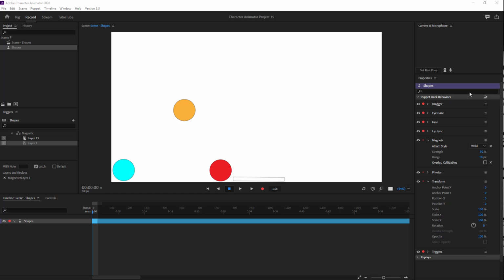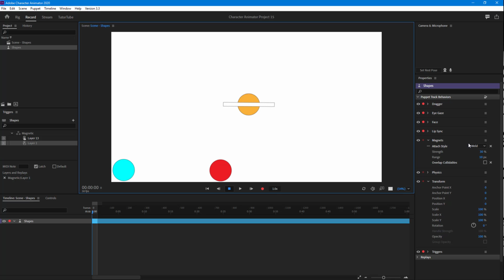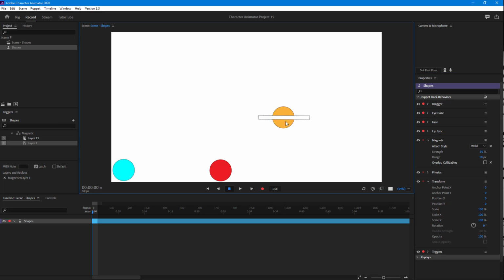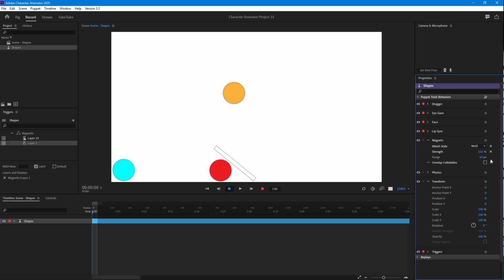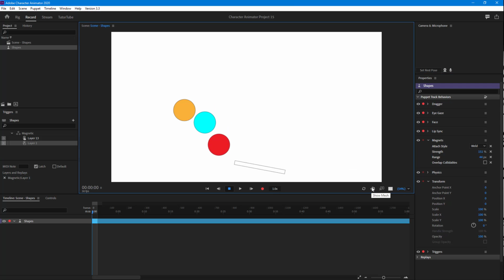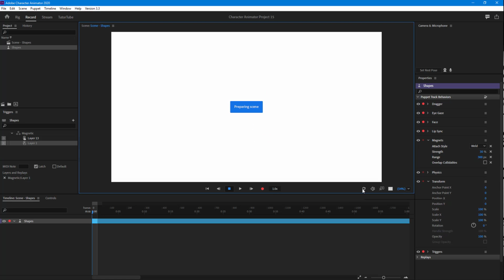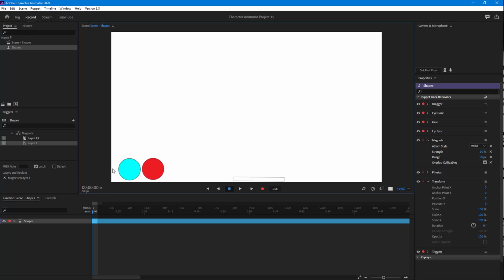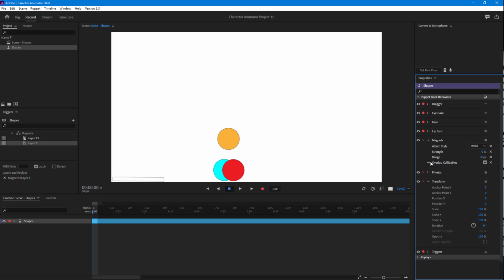Adobe Character Animator Tutorial - Lesson 105 - Magnet Properties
In this tutorial, we will be discussing about Magnet Properties in Adobe Character Animator